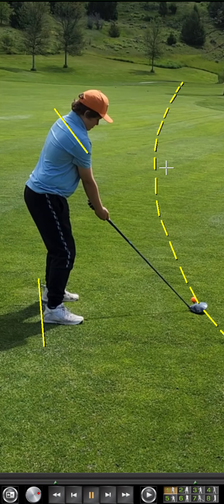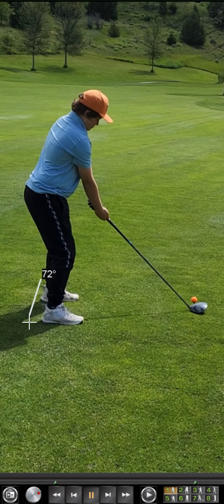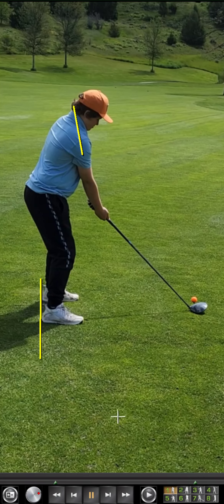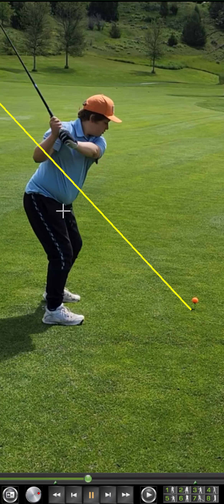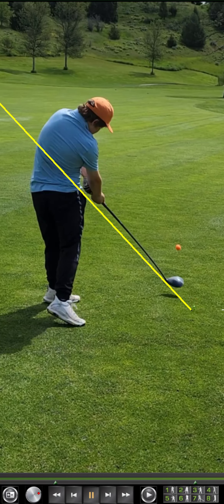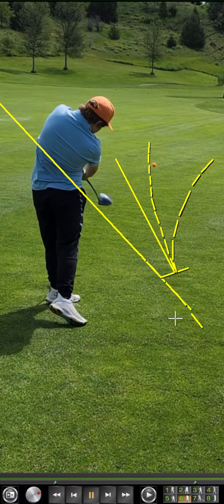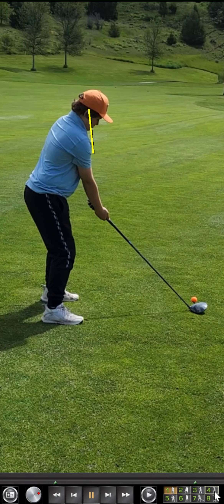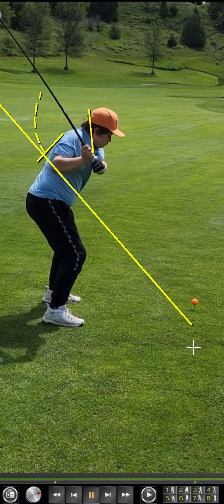Live Video Lessons #39 - Delay Your Turns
Submit your golf swing for a chance at a free analysis!